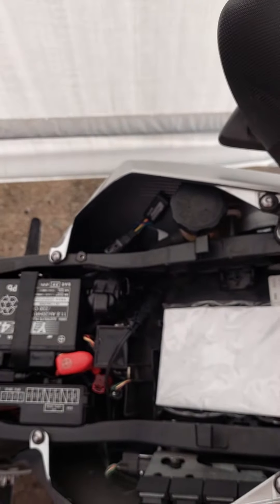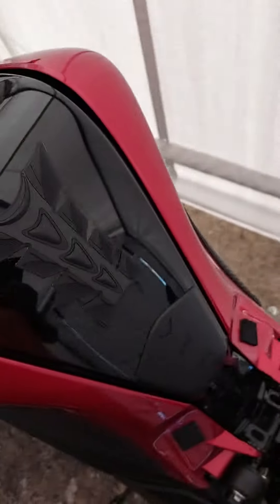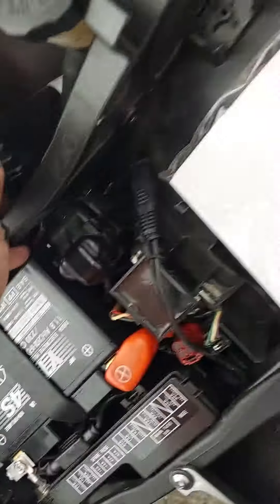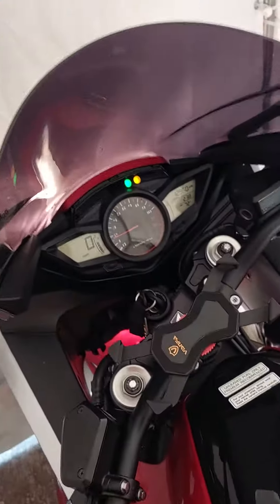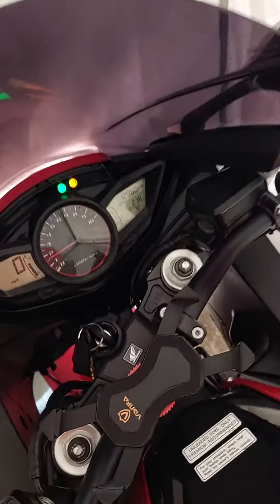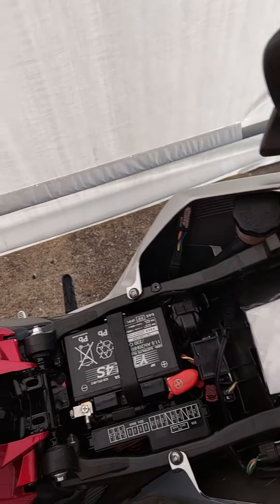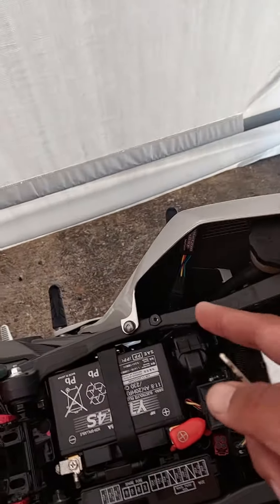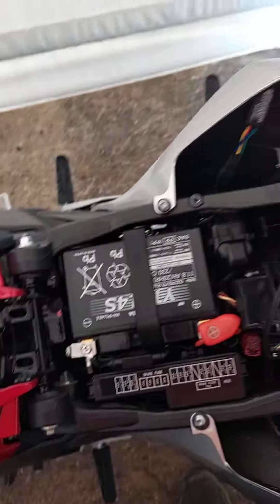April 20, 2022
VFR 1200f Servo removed. Used a Servo Buddy from Woodcraft part# 42-1550